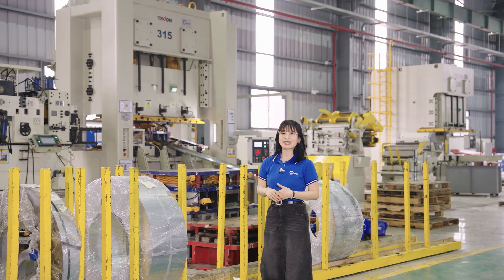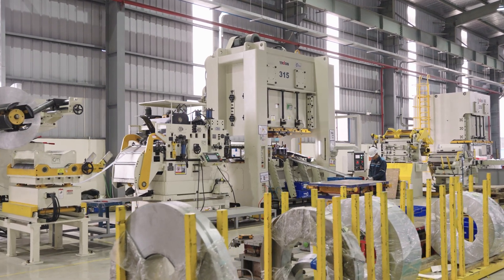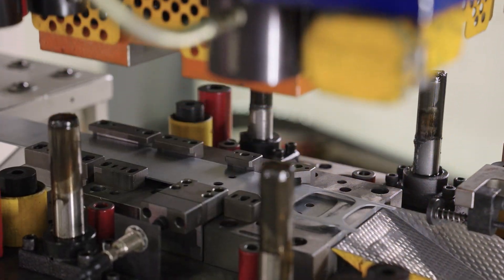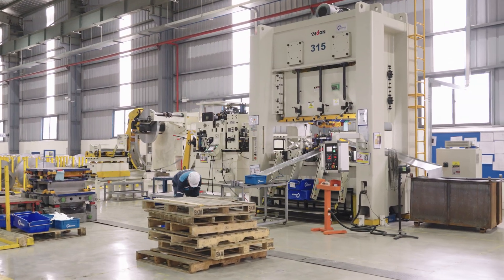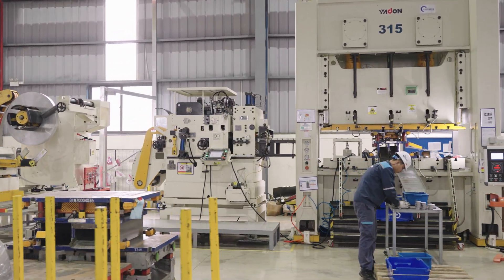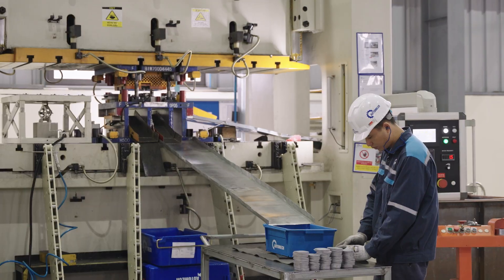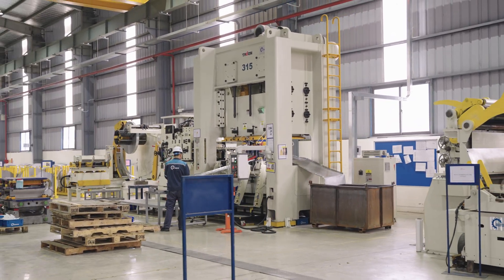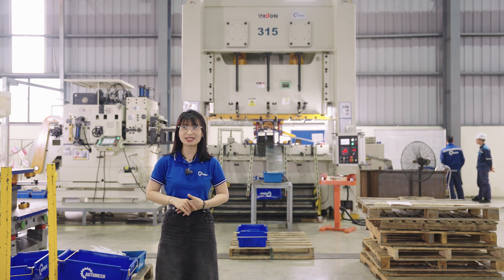JB36 315T | The solution for faster and smarter production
With a pressing force of up to 315 tons, the JB36 handles thick metal sheets while ensuring high precision. Combined with an automatic feeder, it increases productivity by more than 30% compared to traditional methods
AUTOMECH MECHANICAL EQUIPMENT AND SOLUTIONS JOINT STOCK COMPANY
Headquarter: No. 285, Phuc Loi Street, Long Bien District, Hanoi
Da Nang Branch offices: No.20, Nguyen Sinh Sac Street, Hoa Minh Ward, Lien Chieu District, Da Nang
Ho Chi Minh Brand offices: No. 84, Street 10, Van Phuc Urban Area, Hiep Binh Phuoc Ward, Thu Duc District, City. Ho Chi Minh
Factory No.1 and Demo Center: Dinh Tram Industrial Park, Viet Yen, Bac Giang